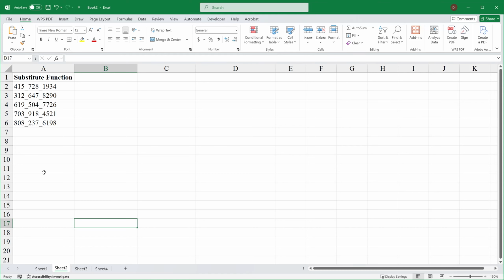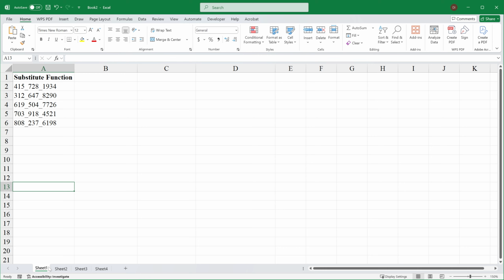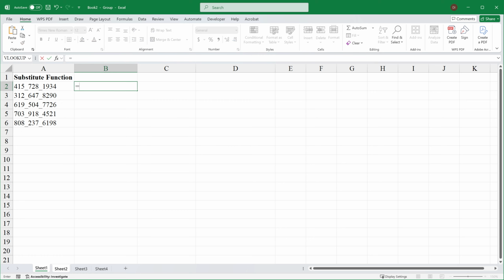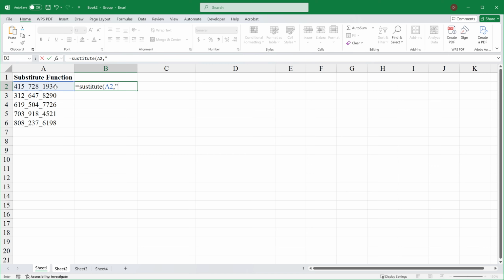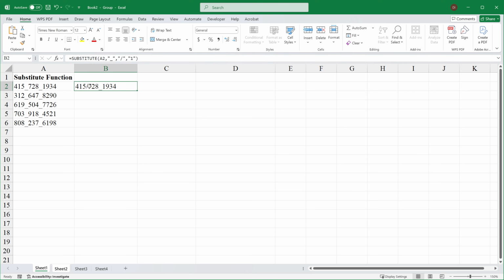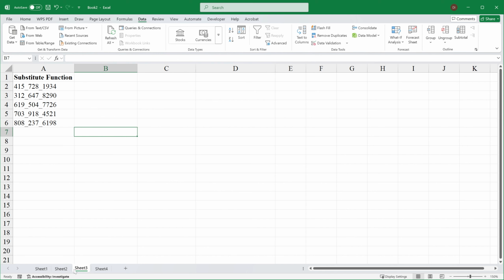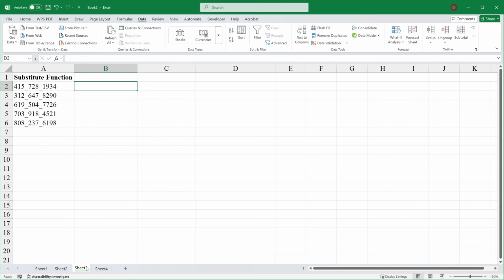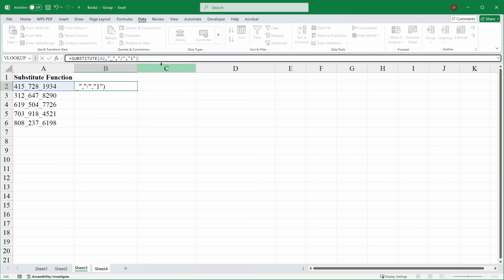How to Automatically Enter Data to Multiple Worksheets in Excel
In this video tutorial you will learn how to automatically enter data to multiple worksheets in Excel!